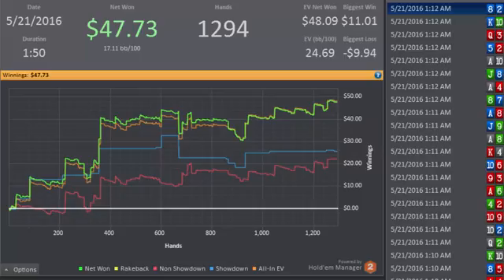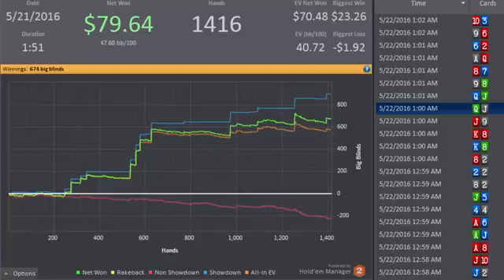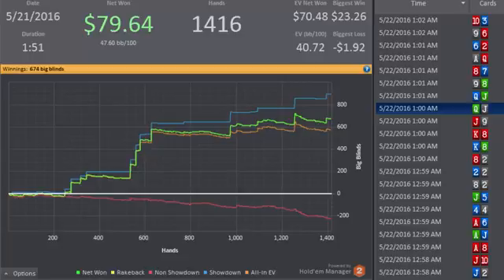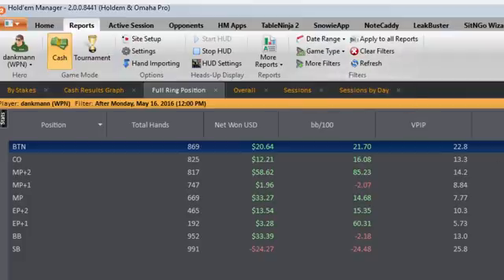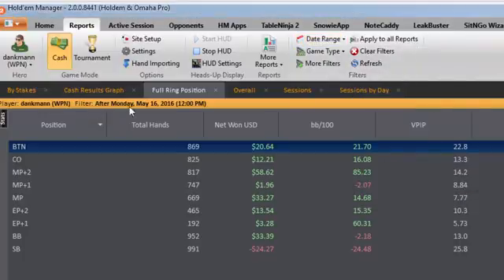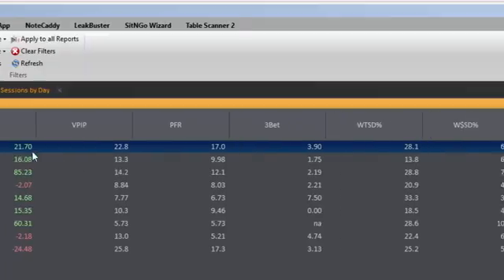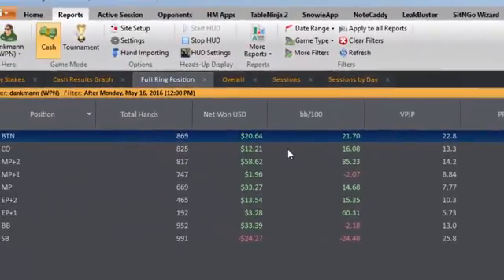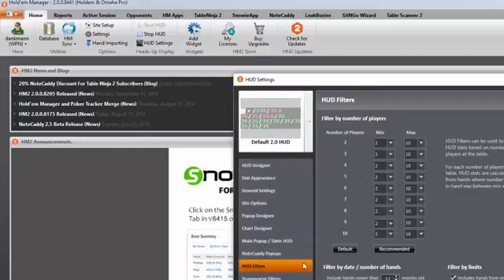100K Challenge Update - Hold'em Manager 2 Session Graphs - Positional Analysis - HUD Update